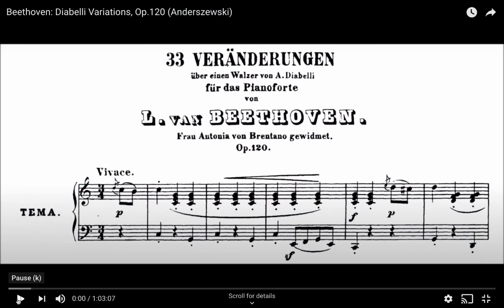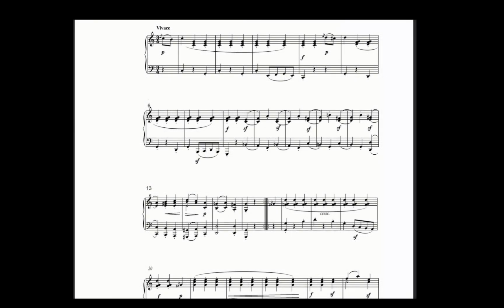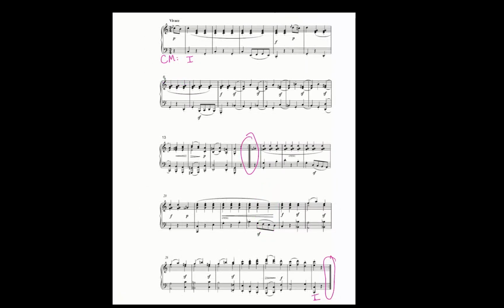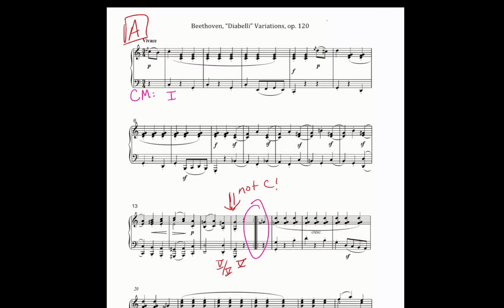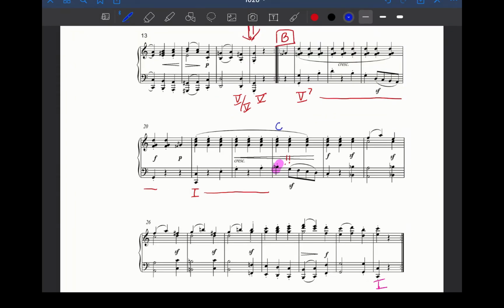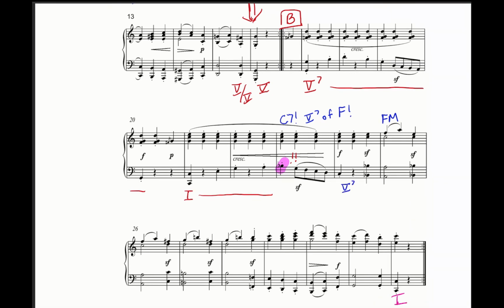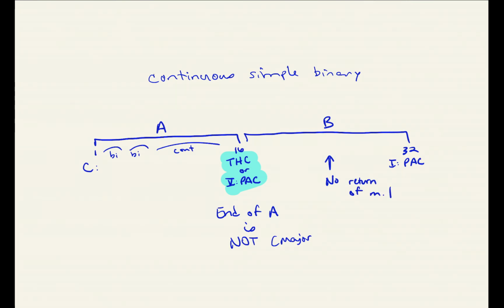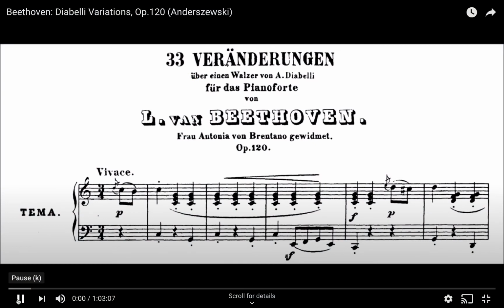Binary Form Diabelli Variations